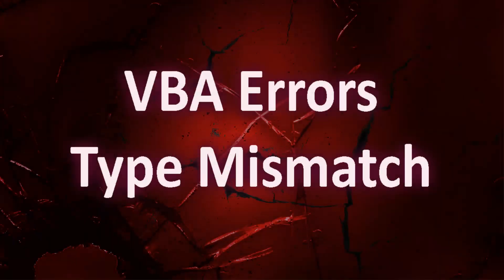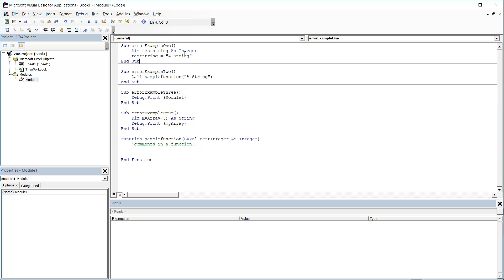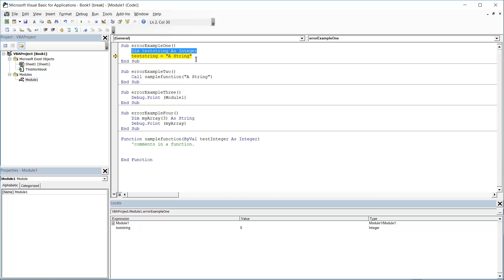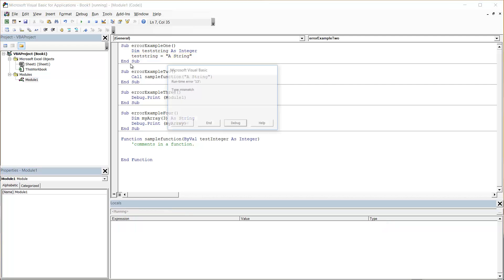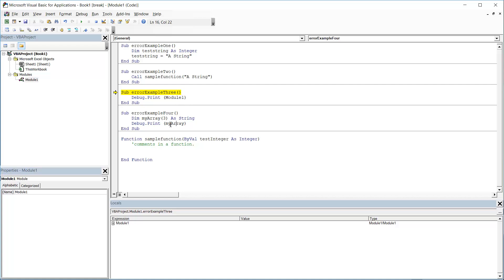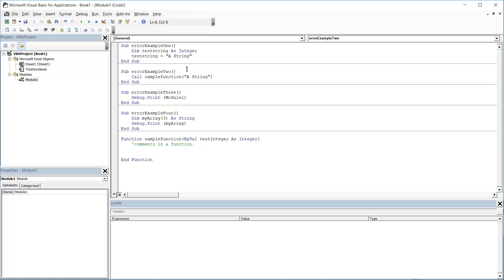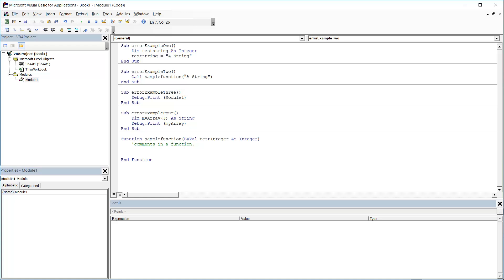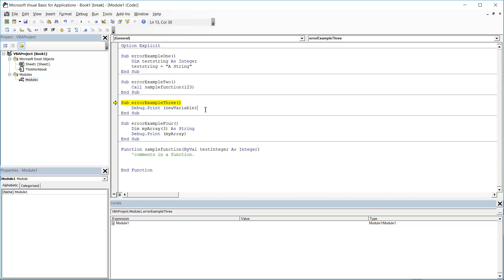VBA Errors - Run time error 13 - Type mismatch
Re-Uploaded due to issues with audio balance.

In this episode I show you how to resolve run time error 13 - Type mis match.